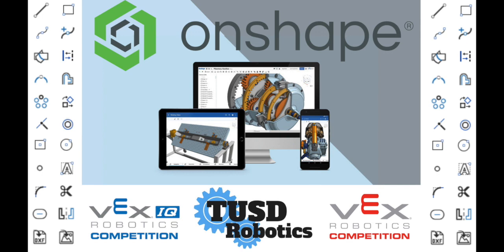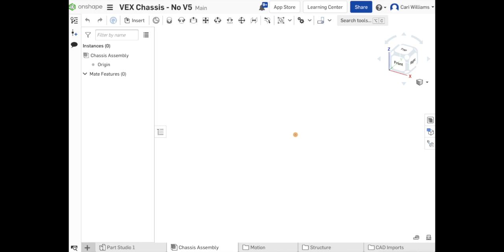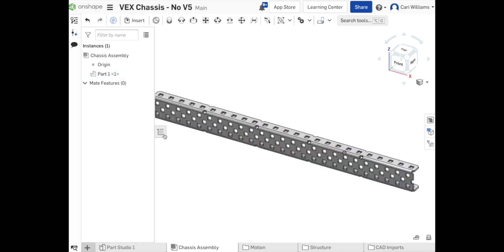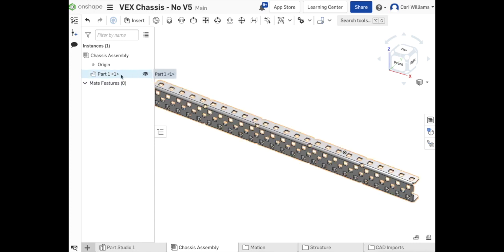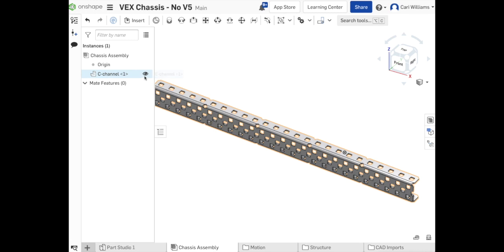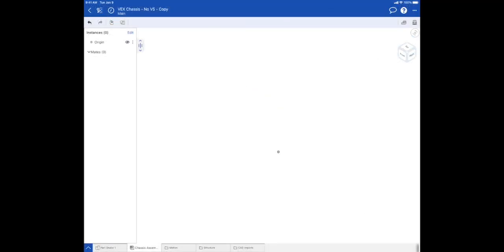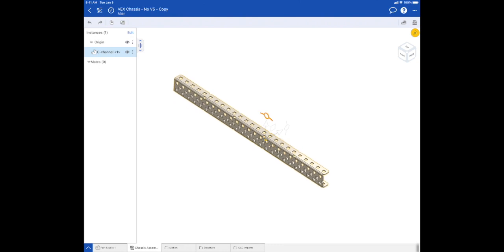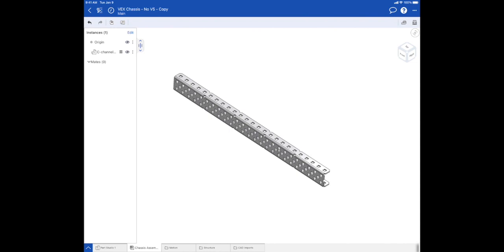OnShape Tip Fix Your First Part